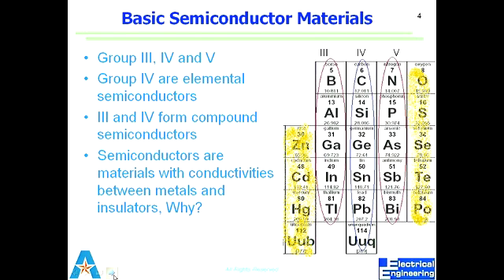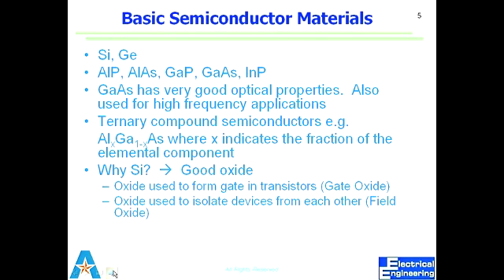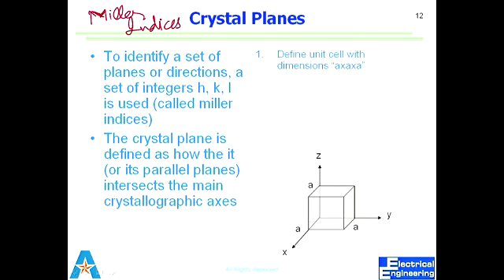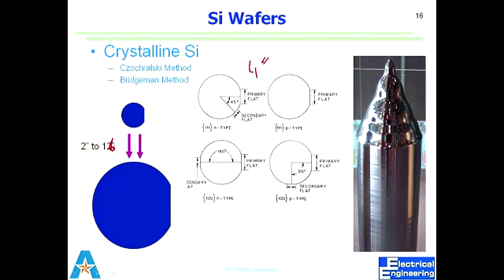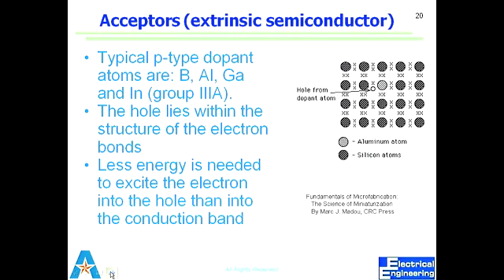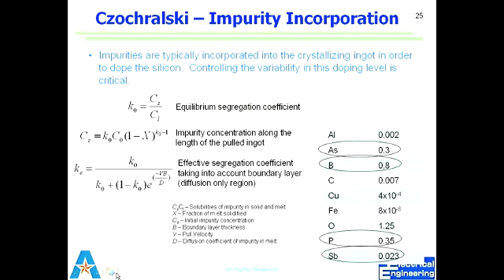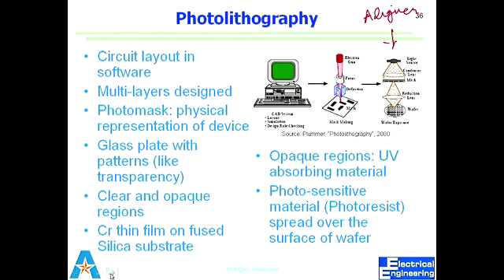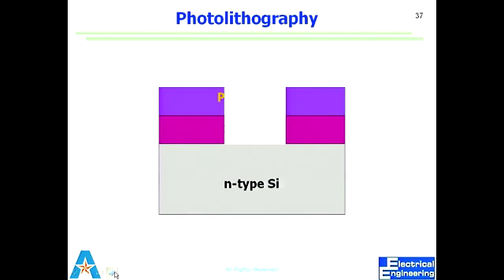Lecture 3 Si IC Fab Semicondbasix Video